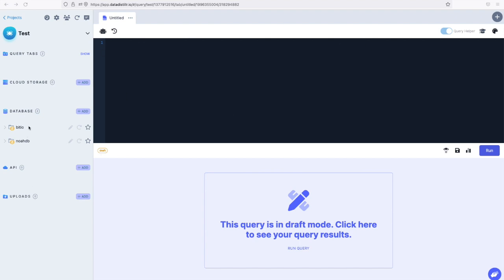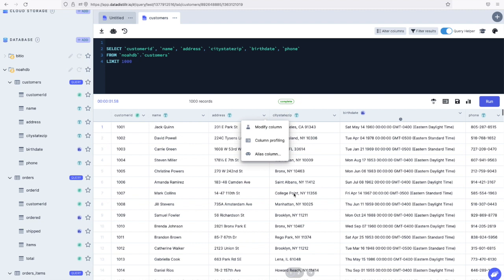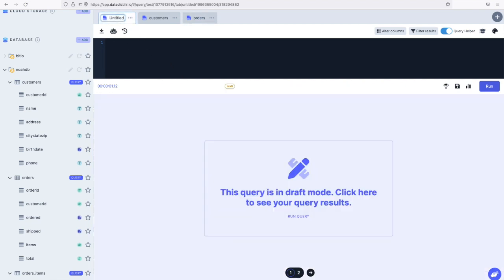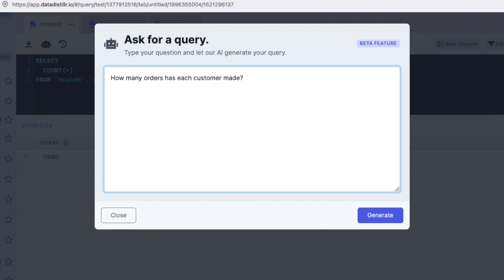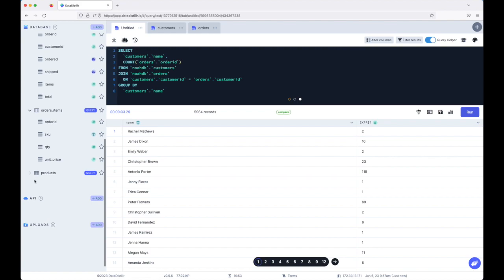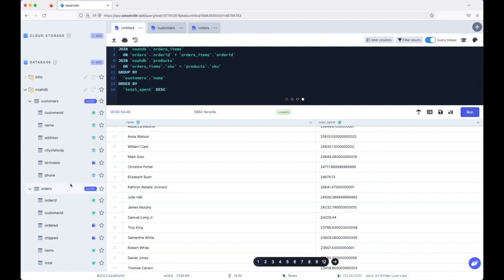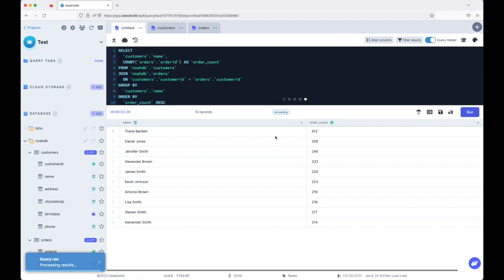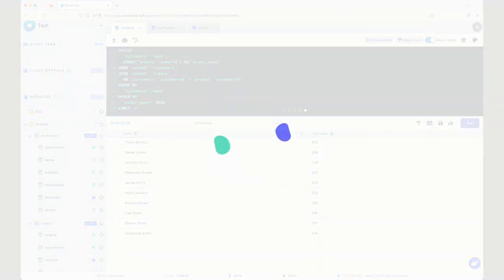Imagine you could ask your database a question.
Imagine that you could simply ask your database a question and get a result.  No SQL or complex code.  Just a question in plain English (or French) and DataDistillr will craft a query for you, using your data!

In the example you see here, we query a Postgres database, but this will work with any data source that DataDistillr can query.